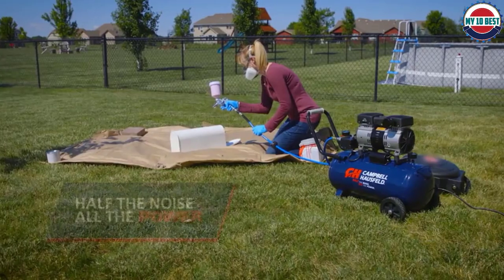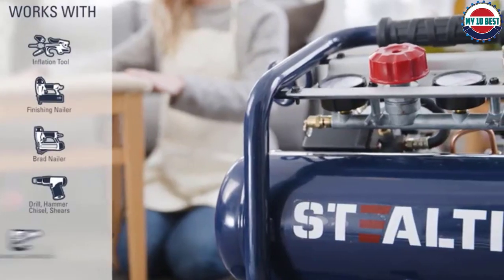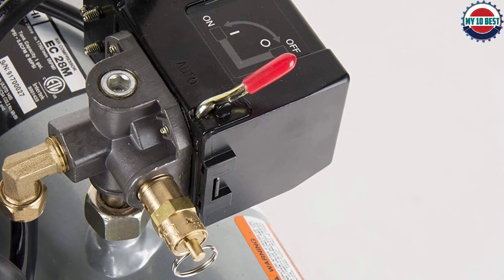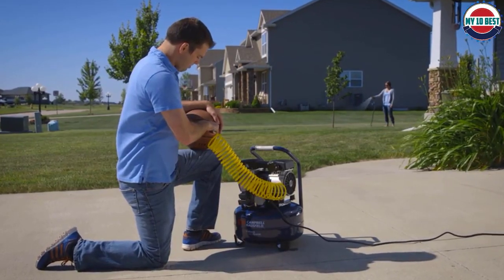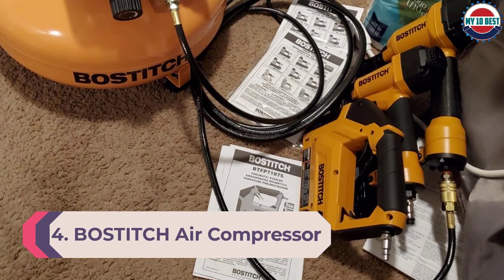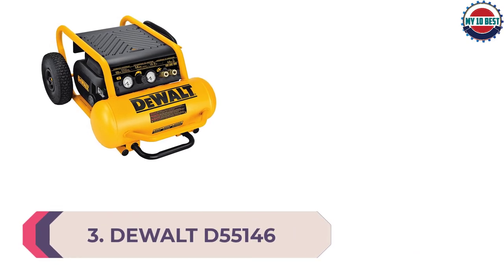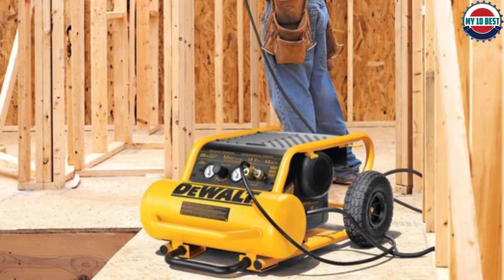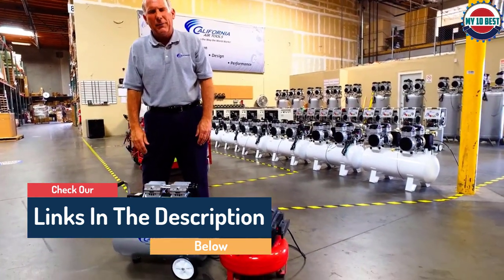10 Best Air Compressors 2022 You Can Buy For Home Garage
This video helps you find the best air compressors in 2022 on the market. So Get Your best air compressor for home garage from here
best air compressor 2022